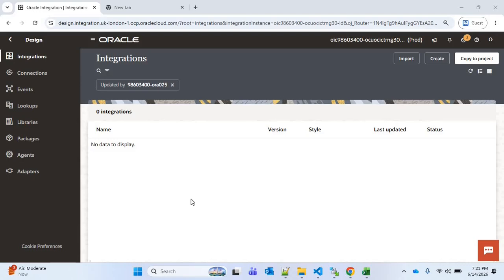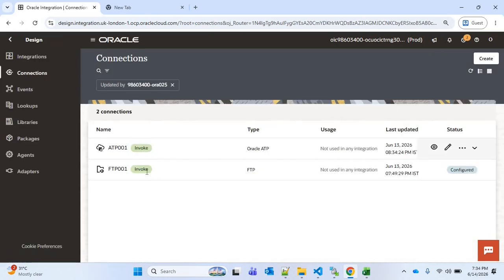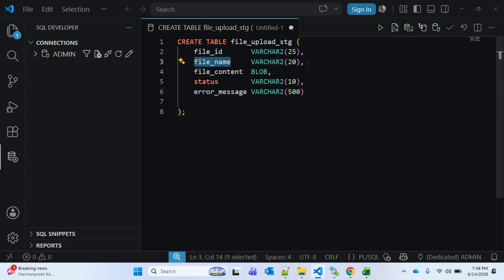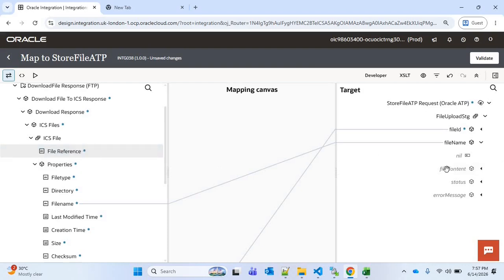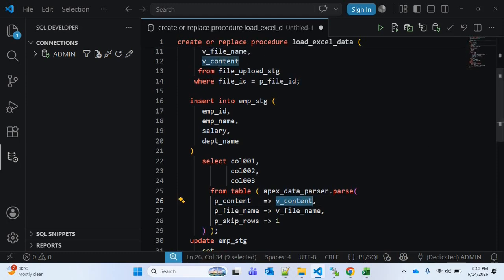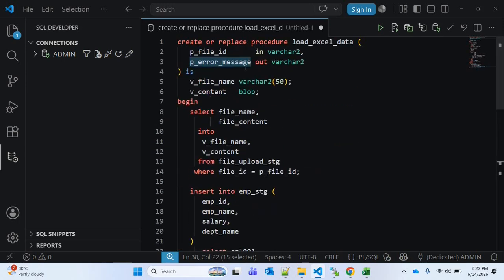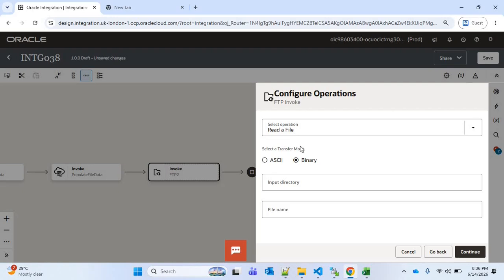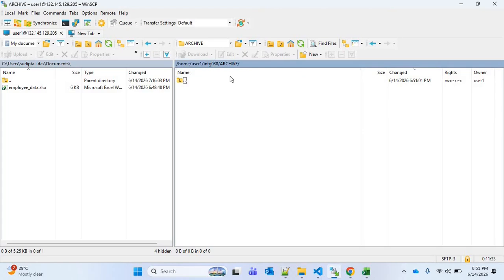OIC Integration to Populate the Excel File Data into ATP Table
/file/d/1k-kbvc-nd0fiXLjaNdyCJPnnnFlOHhI_/view?usp=sharing